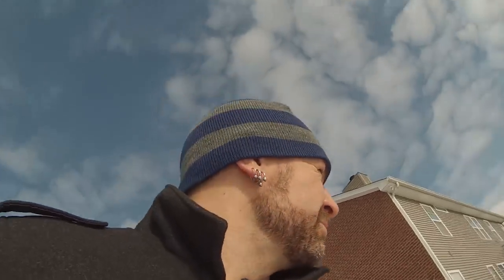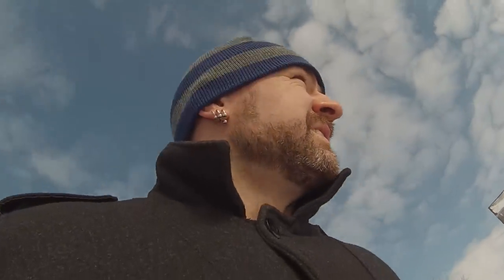Can YOU sled on a drum head?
_______________ Can YOU sled on a drum head? -- This one is purely for fun. We had an ice storm come through a couple of years ago so I set out to find out if you can use your drum heads for sledding.

Cymbal Setup From Left To Right:

All Zildjian

Hats:
16" EFX Crash on top
16" K Light Top Hat on bottom

18" Kerope Crash

22" K Custom Dark Complex Ride

22" Renaissance Ride

Drumheads:
Aquarian

Alclair In Ear Monitors